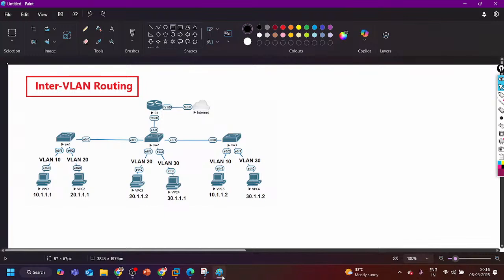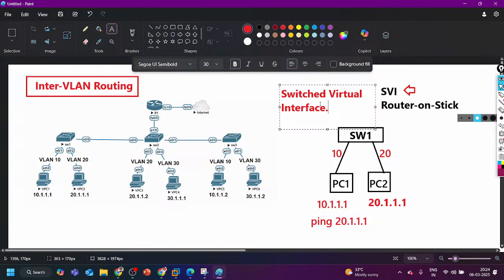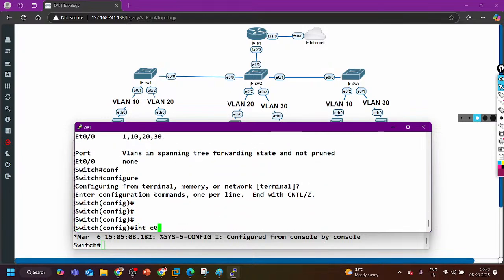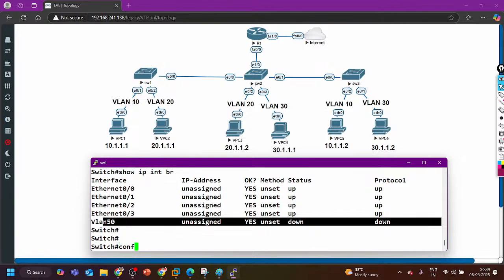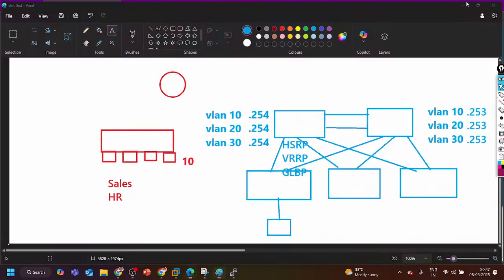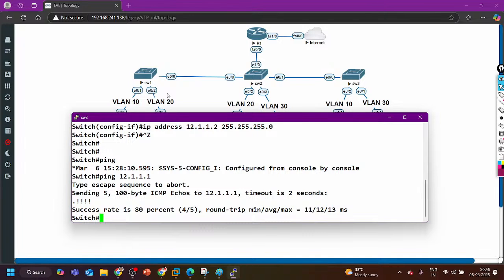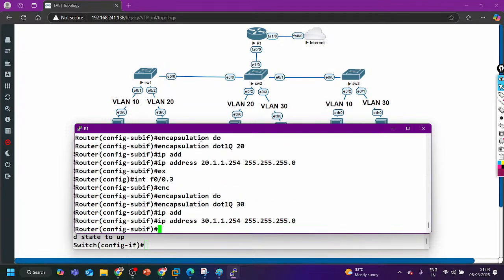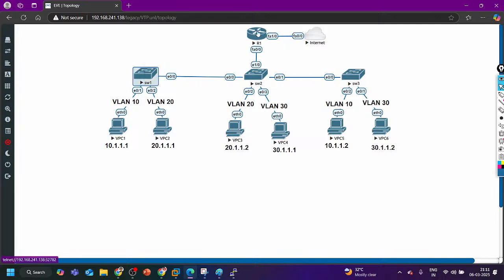Inter-VLAN Routing Configuration by Praphul Mishra